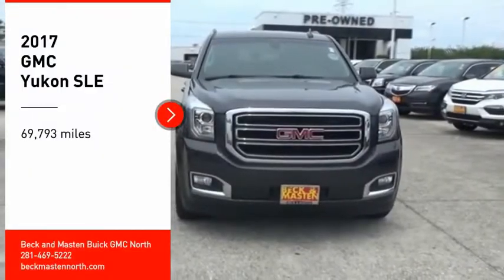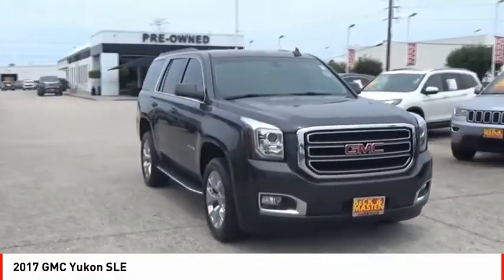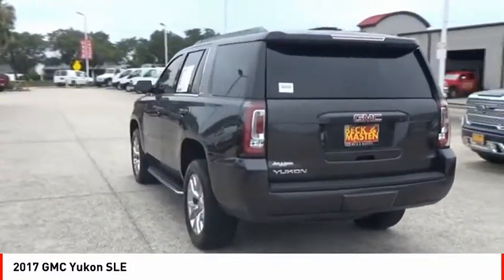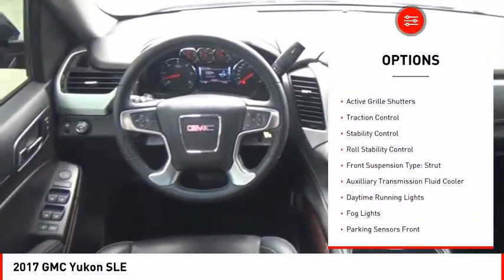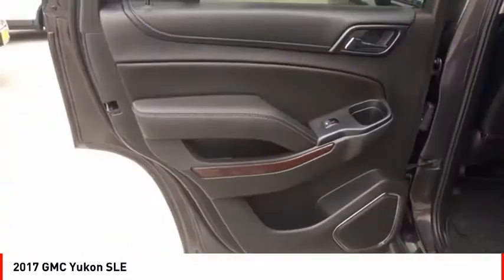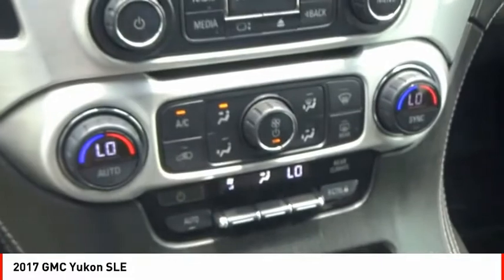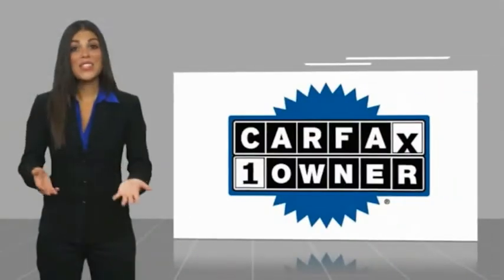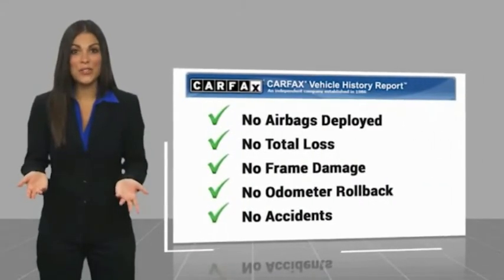2017 GMC Yukon Houston TX R120739A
2017 GMC Yukon SLE

When you're ready for an automotive upgrade, try this 2017 GMC Yukon SLE on for size, which features a backup sensor, rear air conditioning, remote starter, parking assistance, braking assist, dual climate control, hill start assist, stability control, traction control, and anti-lock brakes.  It has a 8 Cylinder engine.  We've got it for $30,988.  This safe and reliable SUV has a crash test rating of 4 out of 5 stars!  With a sharp gray exterior and a jet black interior, this vehicle is a top pick.  Interested?